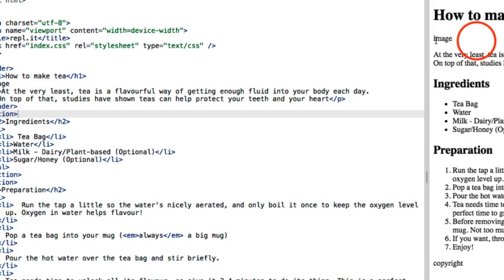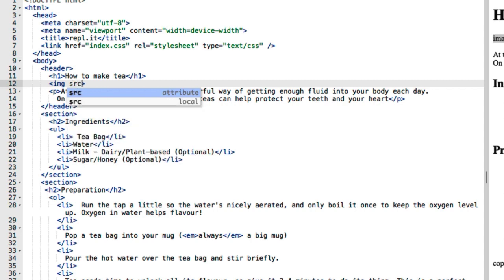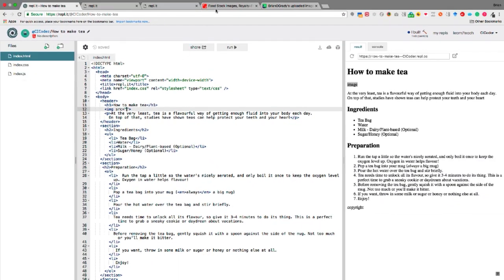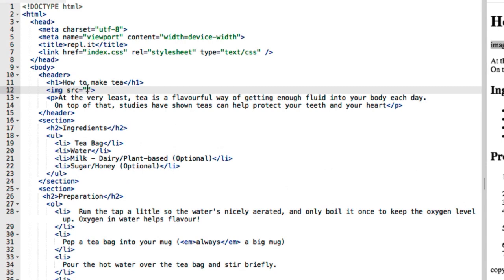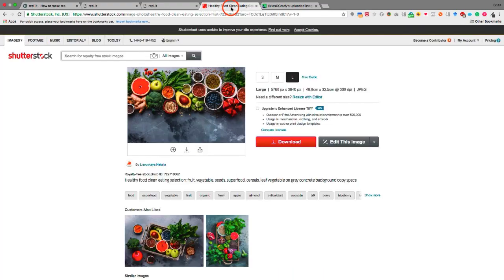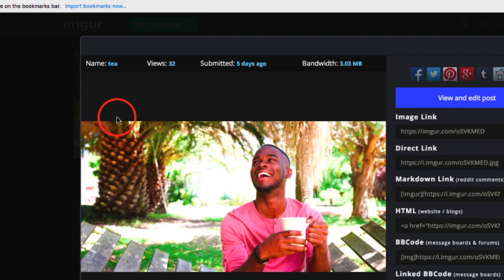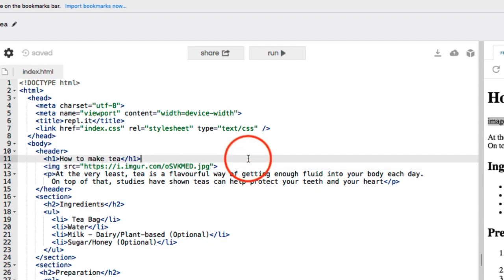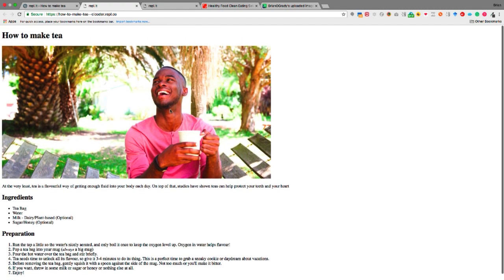Day 4: Recipe Image - w/intro slide